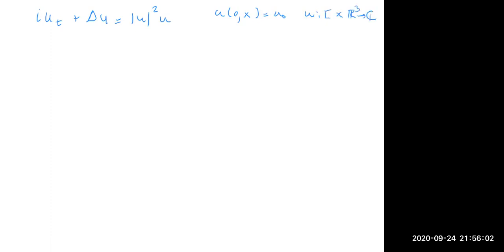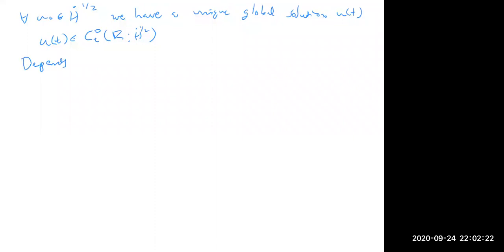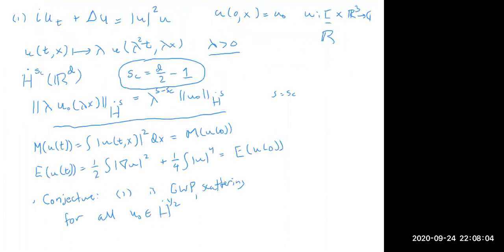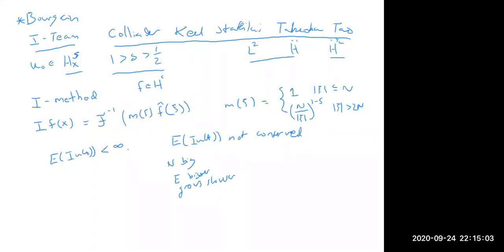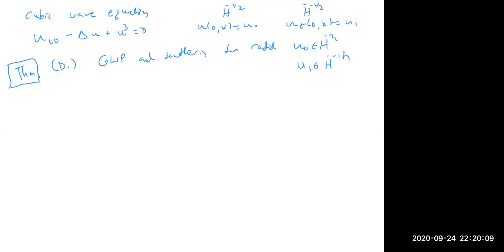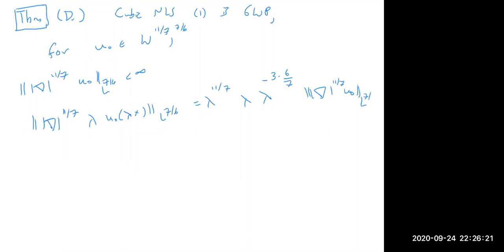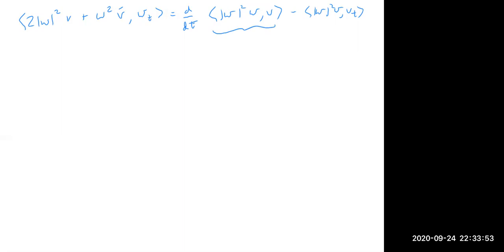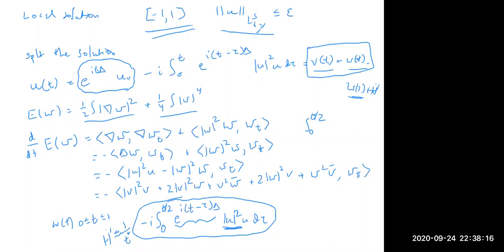Global well-posedness for the cubic NLS with data in a critical Sobolev space, Benjamin Dodson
Speaker:   Benjamin Dodson, Johns Hopkins University

Title:  Global well-posedness for the cubic NLS with data in a critical Sobolev space

Abstract: In this talk discuss global well-posedness for the cubic nonlinear Schrodinger equation with initial data in a critical Sobolev space. We do not require any symmetry on the initial data. The proof uses decomposition into a finite energy part and a free solution part.